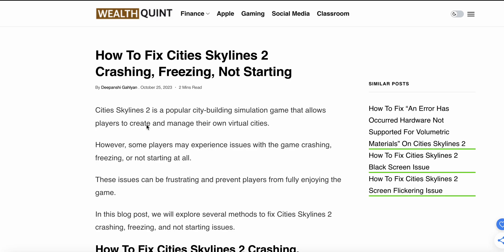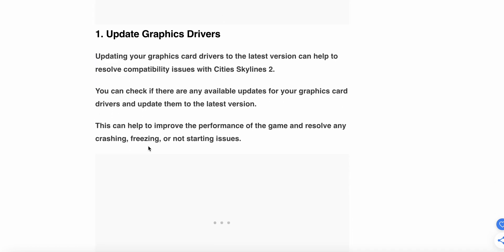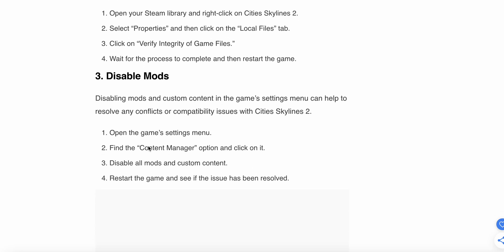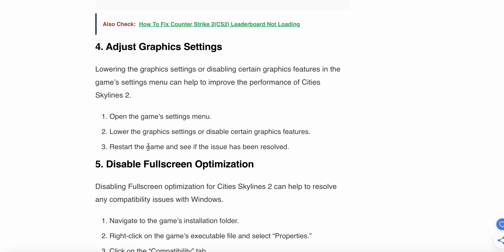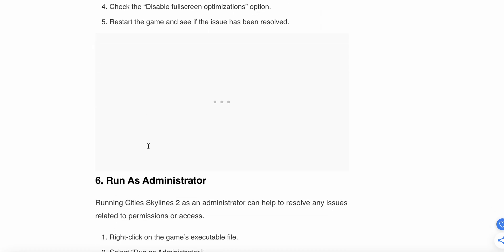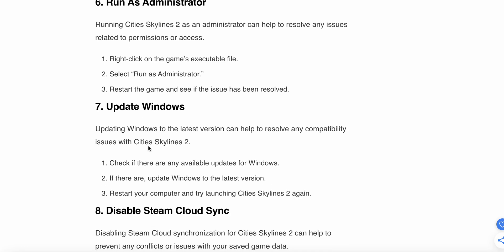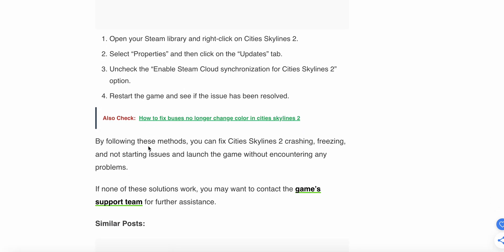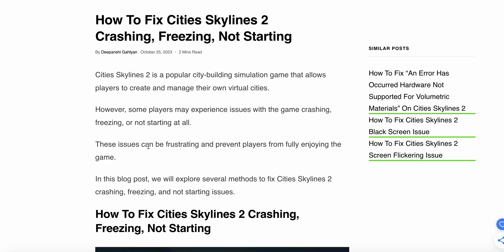How To Fix Cities Skylines 2 Crashing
Cities Skylines 2 is a popular city-building simulation game that allows players to create and manage their own virtual cities. However, some players may experience issues with the game crashing, freezing, or not starting at all. In this video, we will explore several methods to fix Cities Skylines 2 crashing, freezing, and not starting issues.

0:00 Introduction
0:51 Fix 1: Update Graphics Drivers
1:00 Fix 2: Verify Game Files
1:13 Fix 3: Disable Mods
1:34 Fix 4: Adjust Graphics Settings:
1:52 Fix 5: Disable Full screen Optimization
2:13 Fix 6: Run As Administrator
2:30 Fix 7: Update Windows
2:53 Fix 8: Disable Steam Cloud Sync